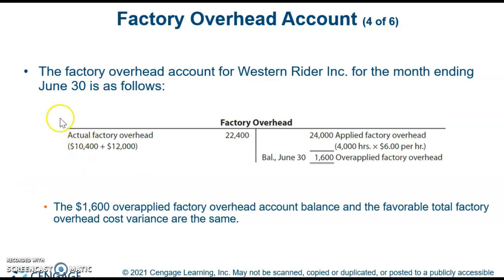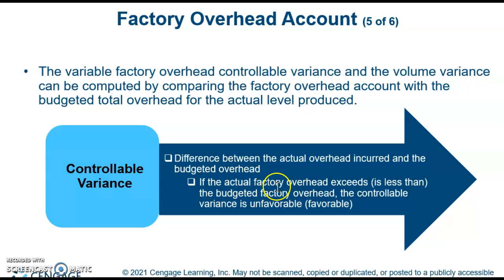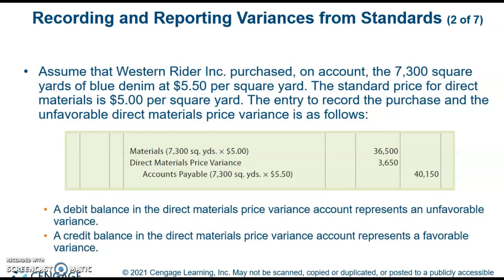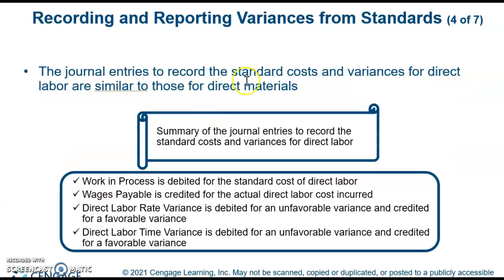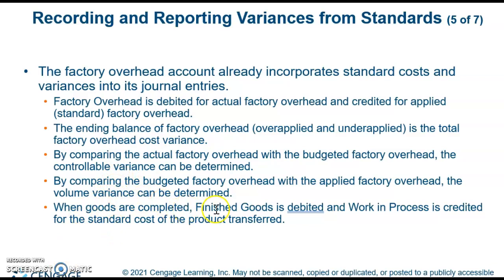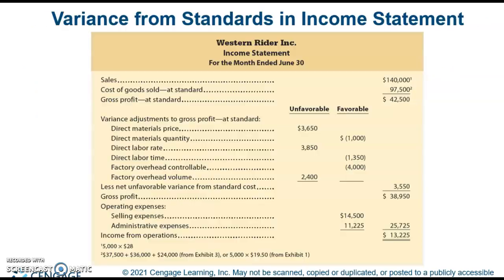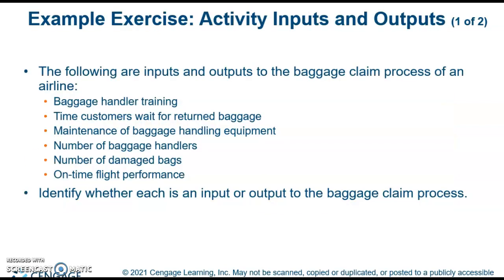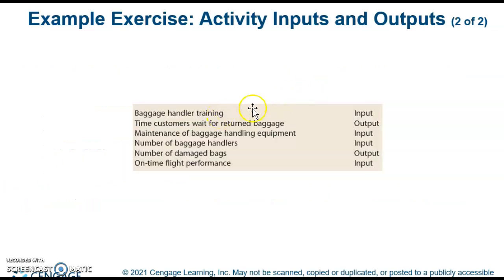Chapter 23 Video 5